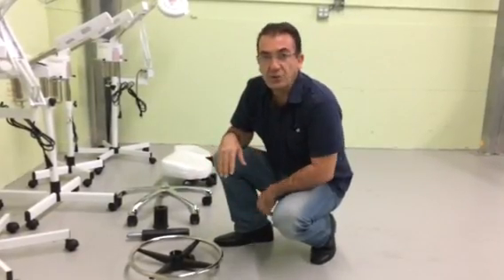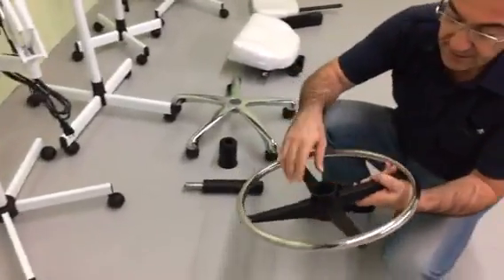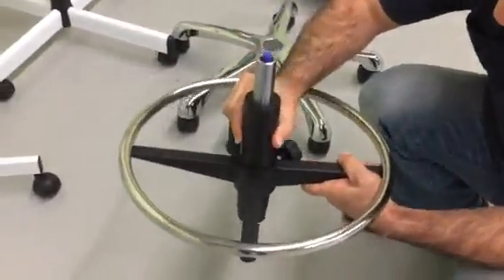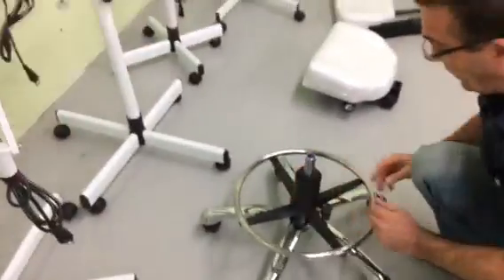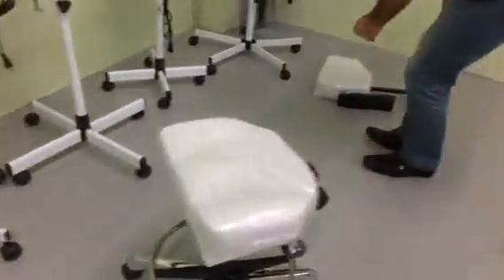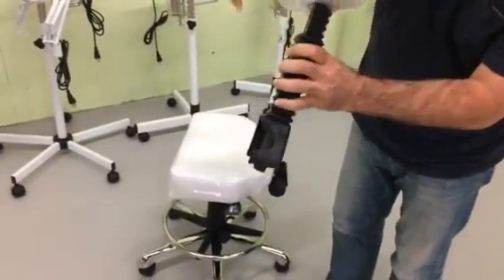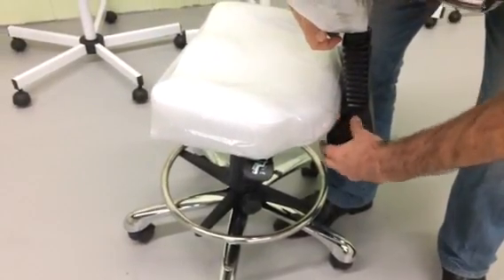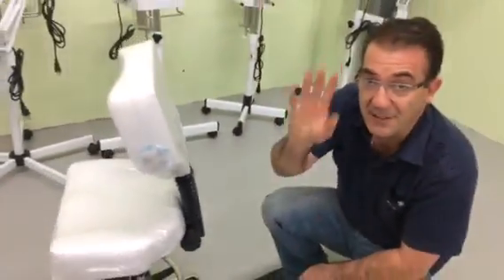Assembling Aesthetician Chair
Here is a short video on how to put the Aesthetician Chair together without and tools.